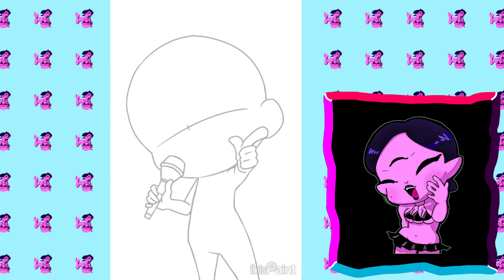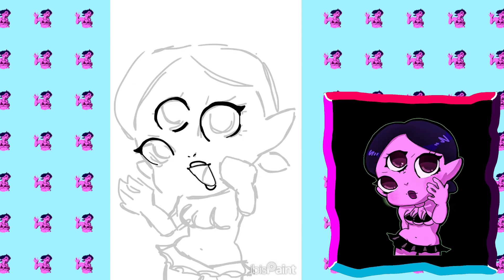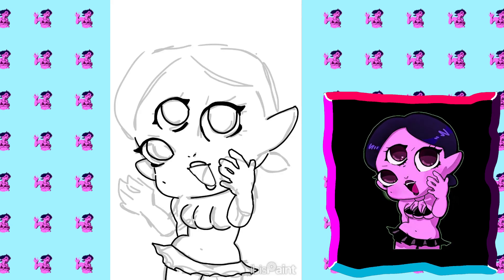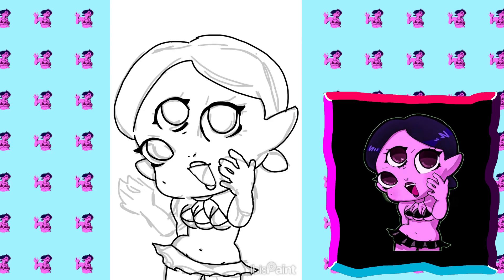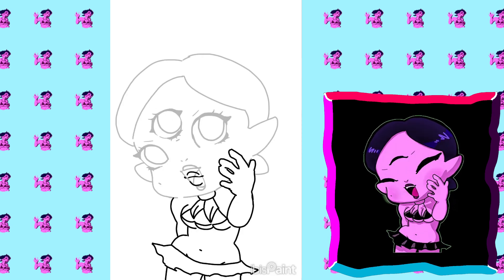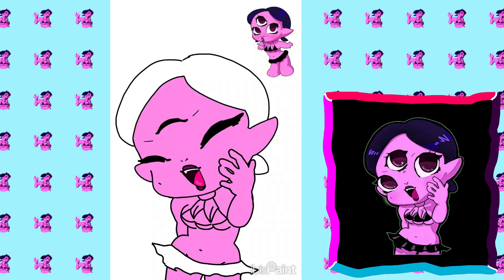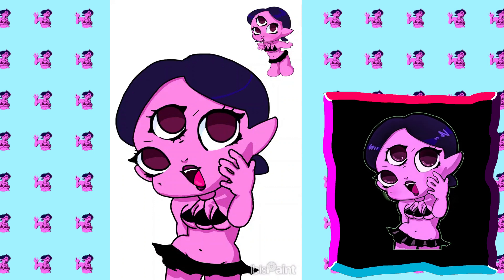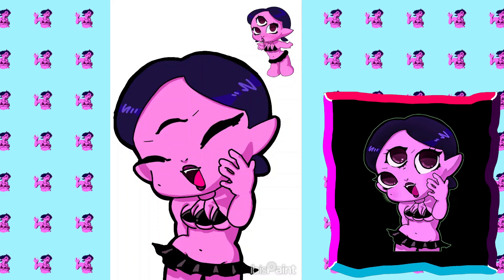giving my persona a glow up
Hello everyone who comes across this!
Thank you for checking this out! I hope you have a good day